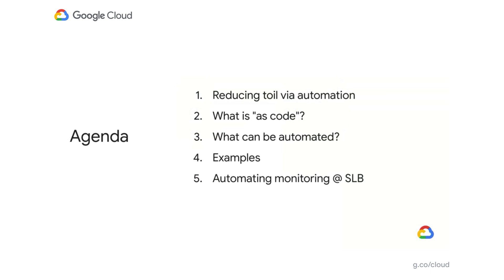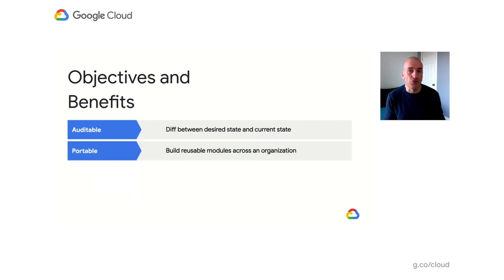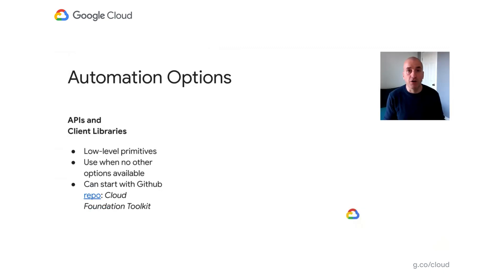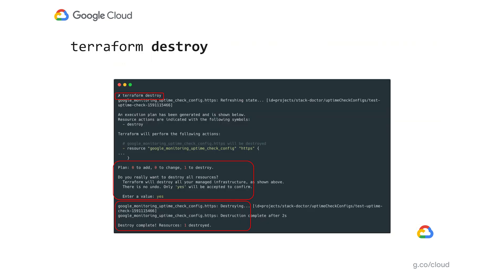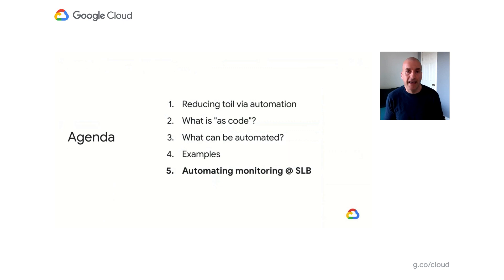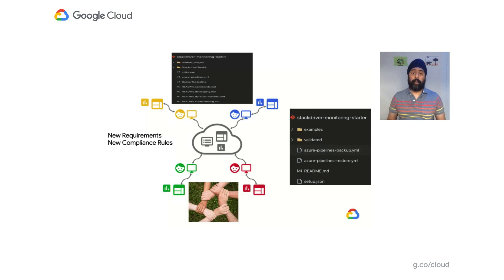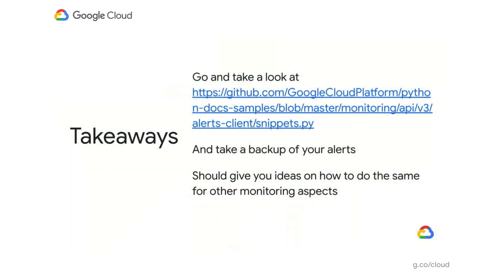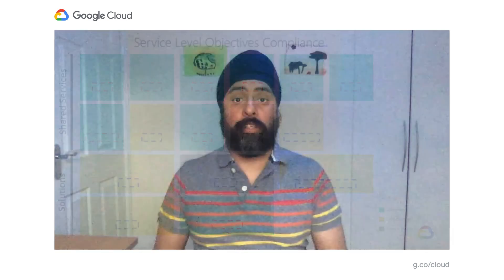Monitoring as code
While seeking to automate as much as possible in our environments in an effort to reduce toil, monitoring is often treated as an afterthought. In this session, learn to automate the full setup of your monitoring configuration when you create a new project or environment, including setting up dashboards that follow best practices for monitoring focusing on the "golden signals", and creating alerting policies.

Speakers: Yuri Grinshteyn, Pardeep Sandhu

OPS302

event: Google Cloud Next 2020; re_ty: Publish; product: Cloud - Operations - Cloud Monitoring; fullname: Yuri Grinshteyn;